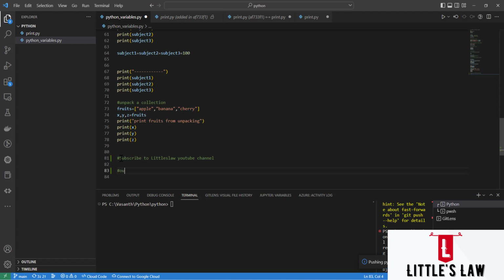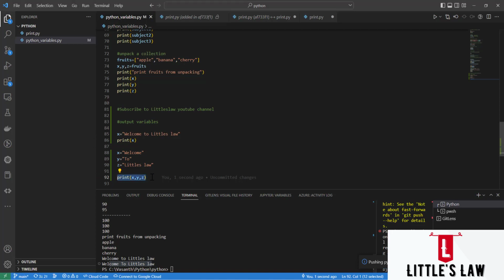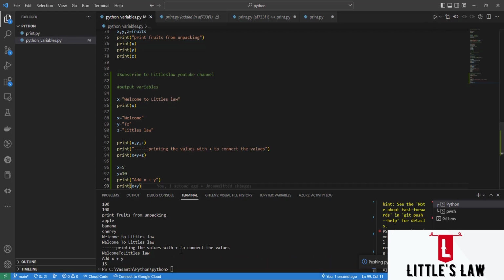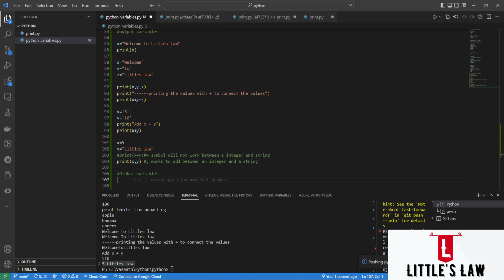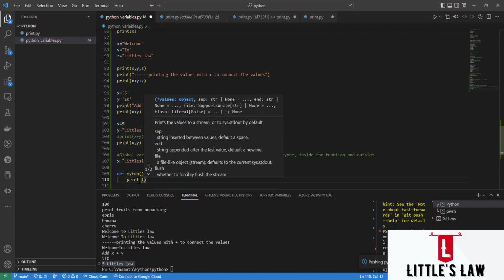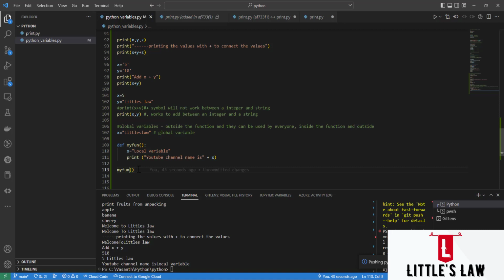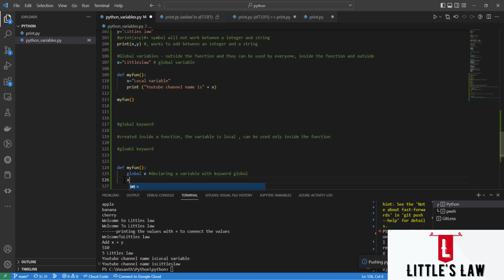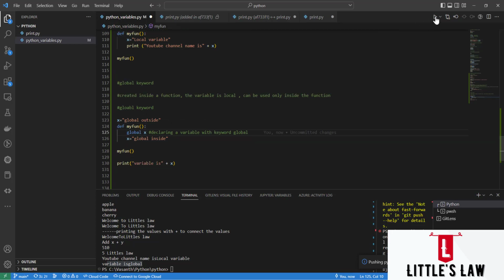Python Tutorial for Beginners Step by Step - Part 3